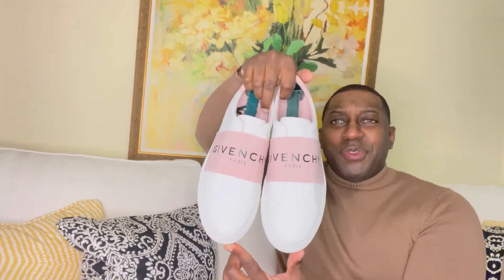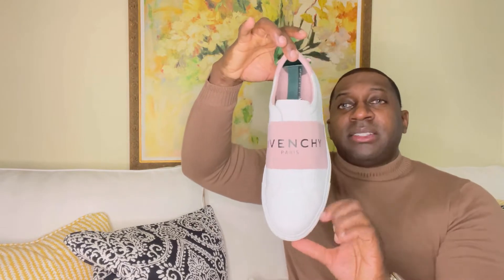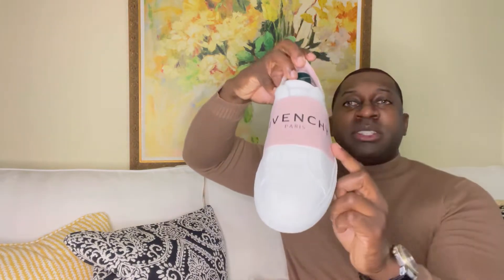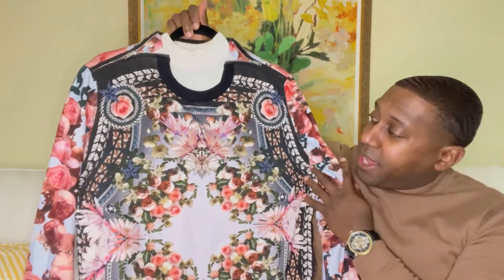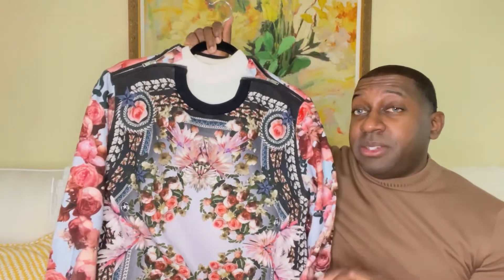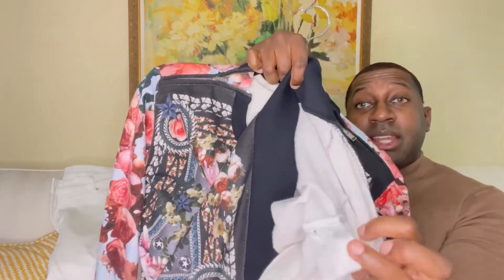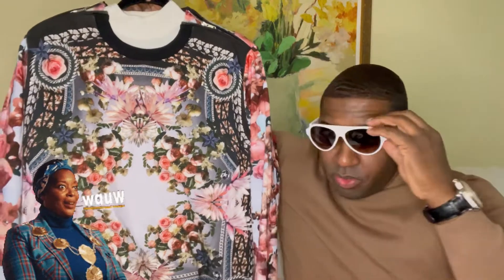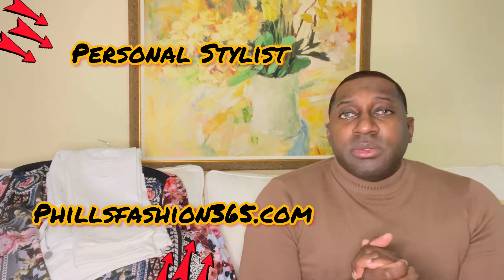STYLING PINK AND WHITE GIVENCHY SNEAKERS WITH A GIVENCHY SWEATER (⁉️MUST SEE ⁉️)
Today’s video is about me styling a Givenchy sweater with a pair of pink and white Givenchy sneakers. I explain the quality and detail of all the items and give my opinion if they are worth buying. At the end of the video I wear the entire outfit.

 ⭐️ PERSONAL STYLIST ⭐️
👔 Phillsfashion365.com 👔